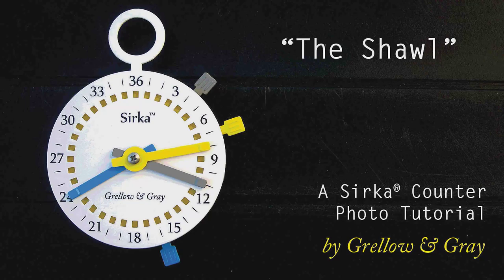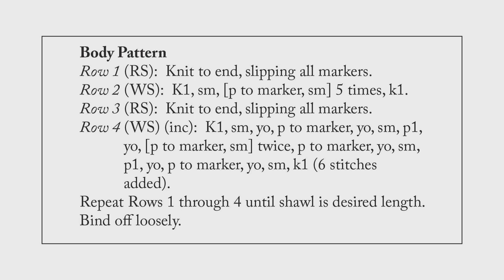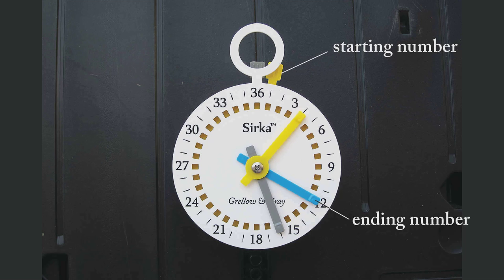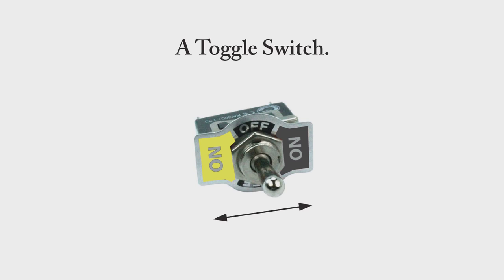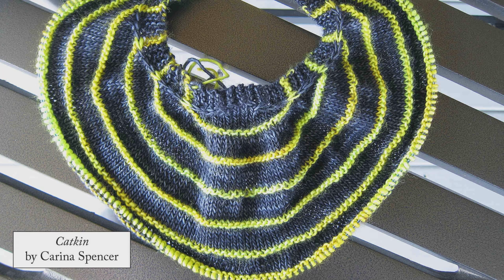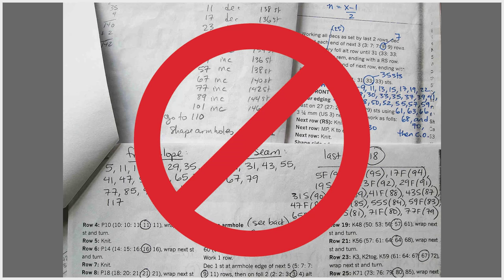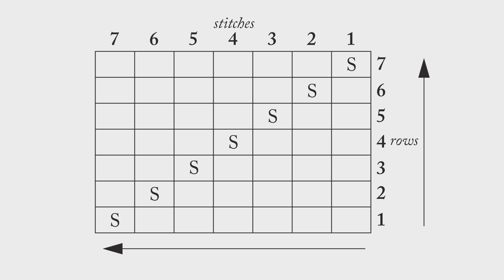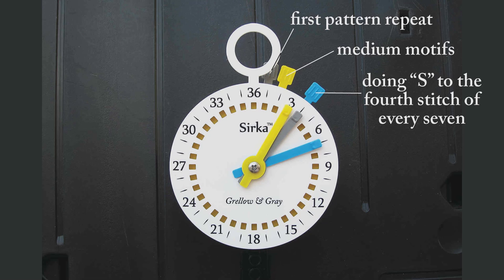"The Shawl": A Sirka® Counter Photo Tutorial